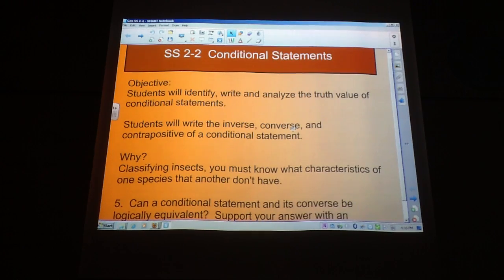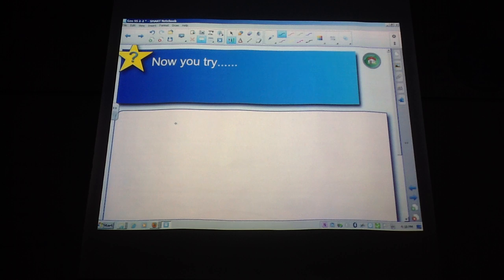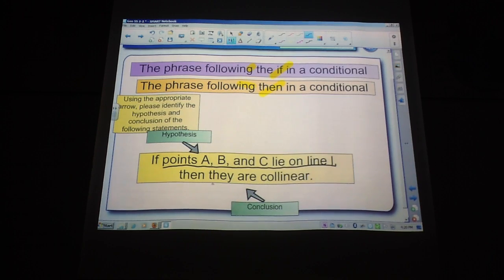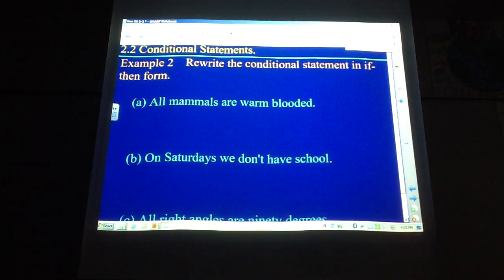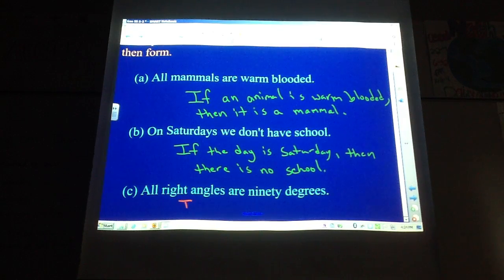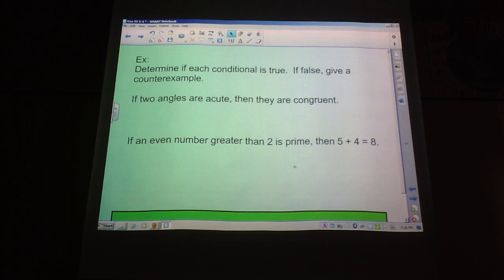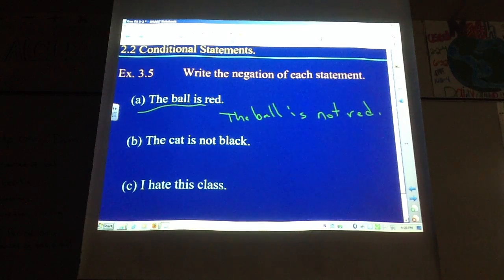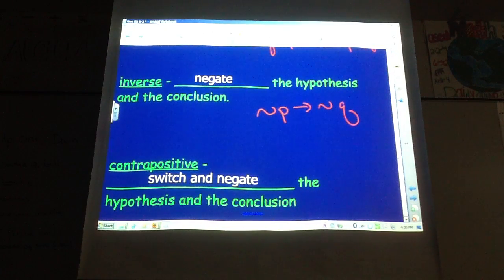Mr. Lane's Holt Geometry Lesson 2-2 Part 1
A Holt Geometry Lesson with Smart Notebook Software on SS 2-2.  It is designed for the iPad initiative Geometry class at OHS.